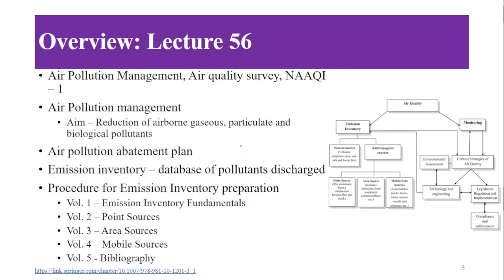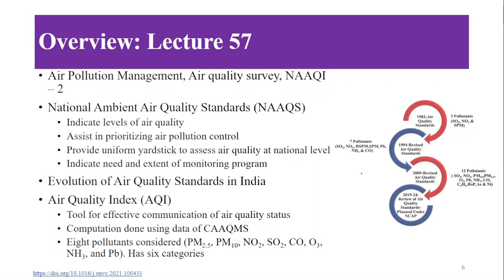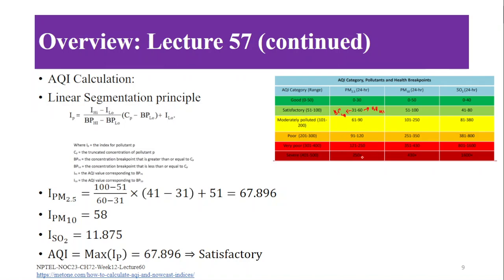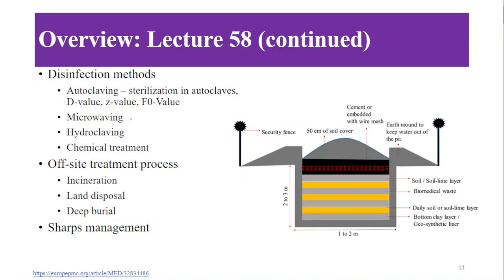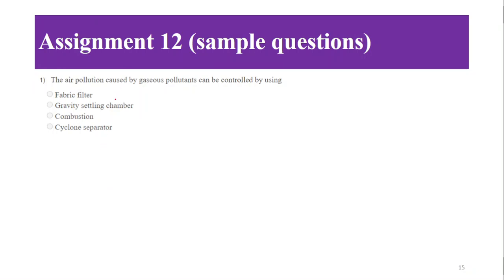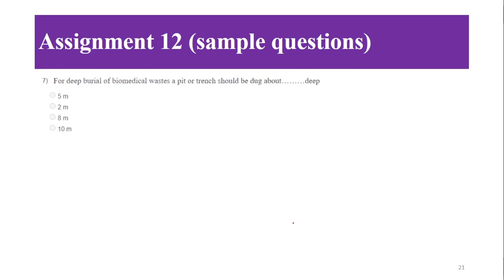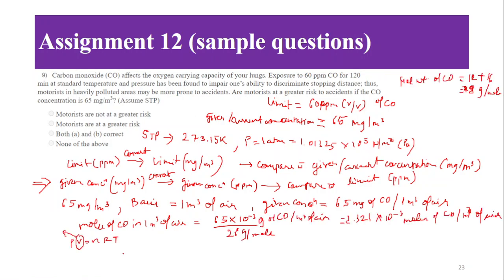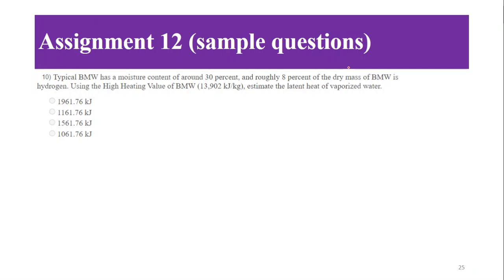Week 12 NPTEL Live Session NOC23 CH72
The recorded problem solving and doubt clarification (live) session 12 conducted for students enrolled for the NPTEL course "Basic Environmental Engineering and Pollution Abatement" (NOC23-CH72).
Course Instructor: Prof. Prasenjit Mondal (Dept. of Chemical Engg., IIT Roorkee). The answer for Q10 is 1961.67 kJ in 1 kg of BMW.